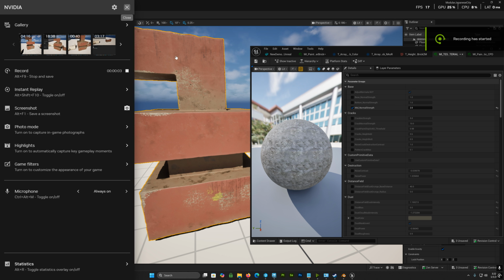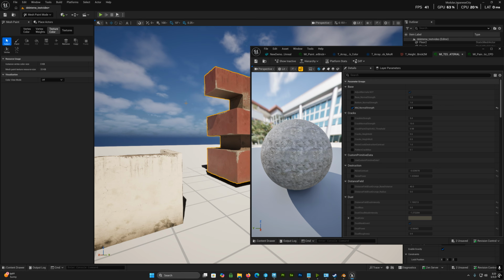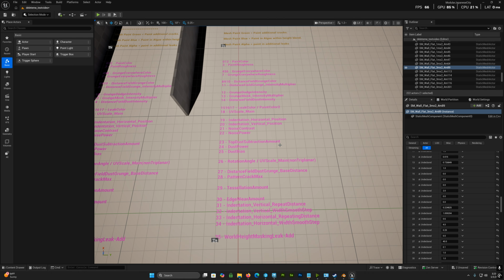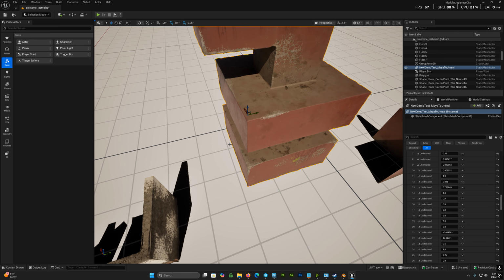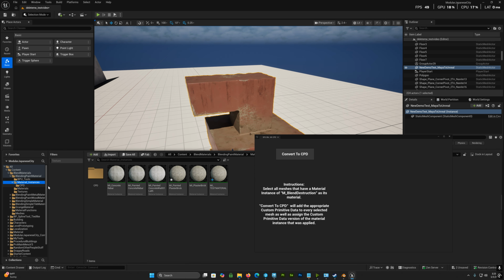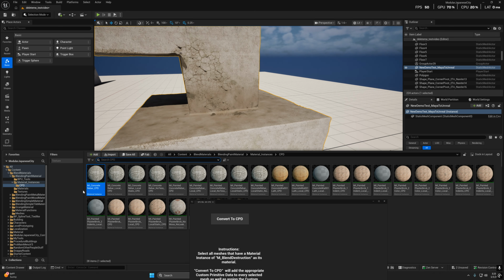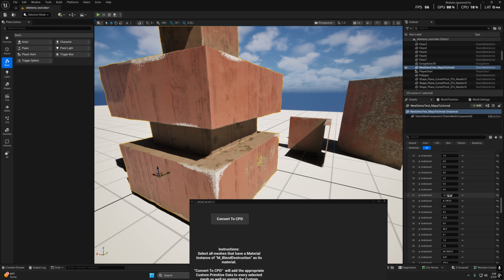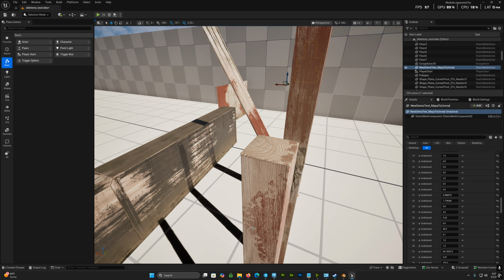DestructionMaterials Pipeline06 BlutilityCustomPrimitiveDataConvert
Pipeline06 - Blutility and Custom Primitive Data

Demonstrates using my blutility to automatically assign custom primitive data from the current material applied to selected meshes. Also changes the material to a default custom primitive data version.